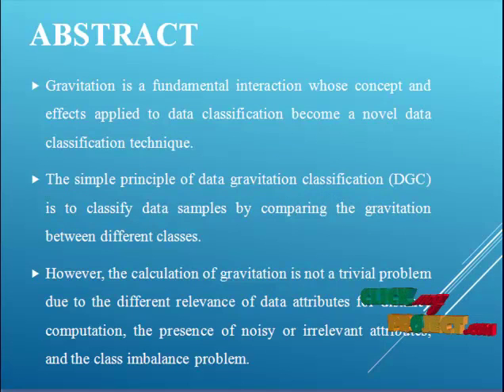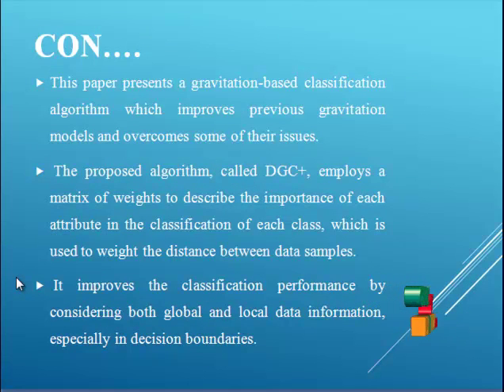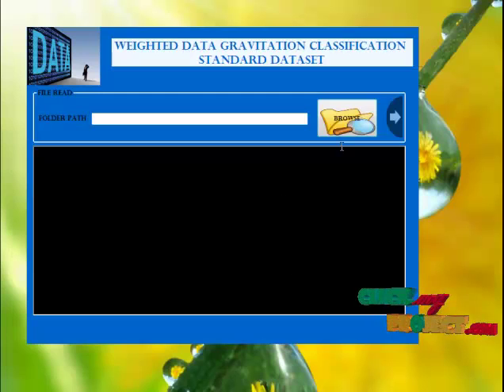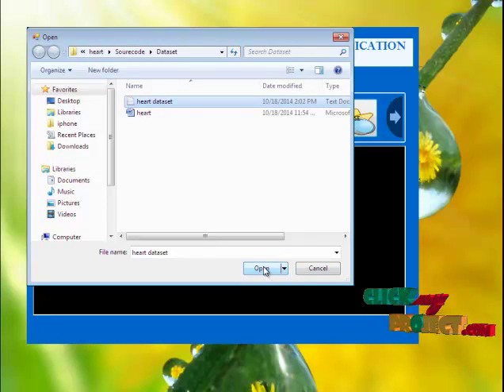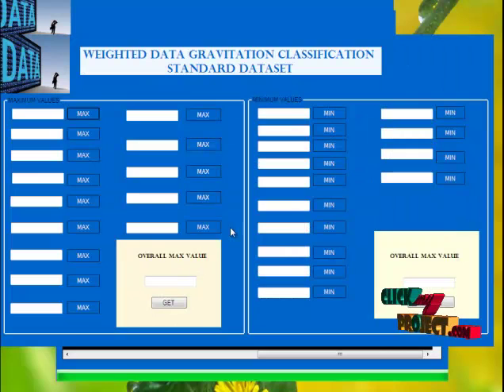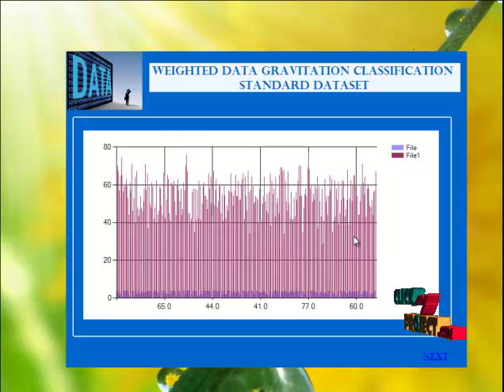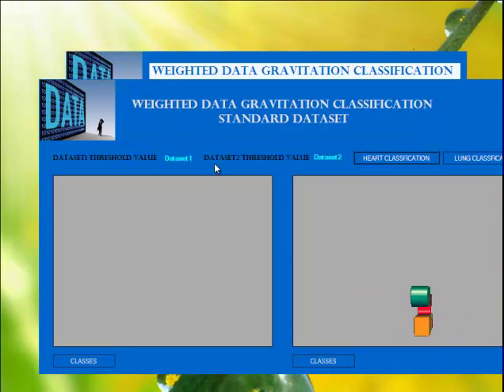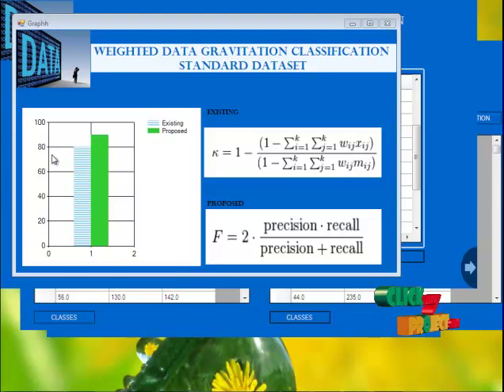Final Year Projects 2015 | Weighted Data Gravitation Classification for Standard and Imba